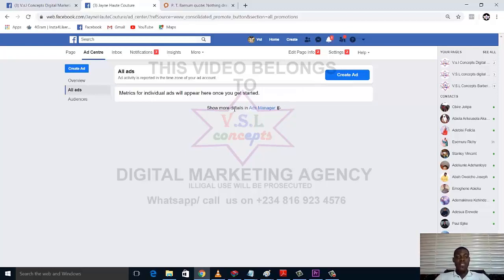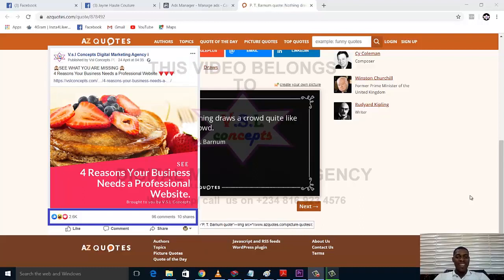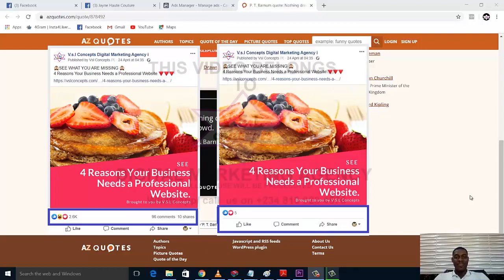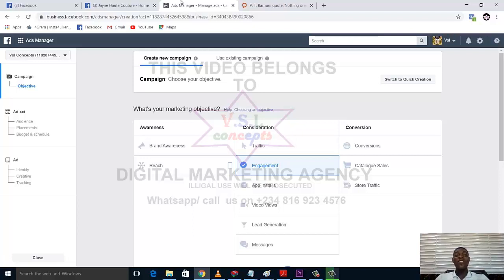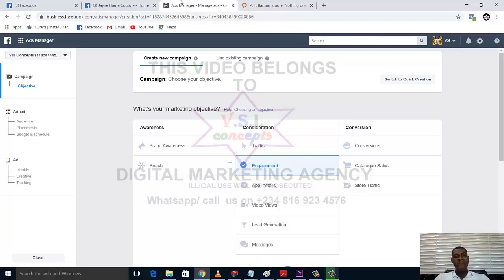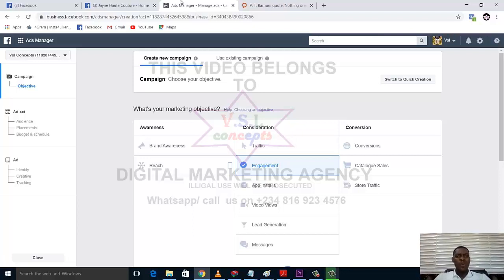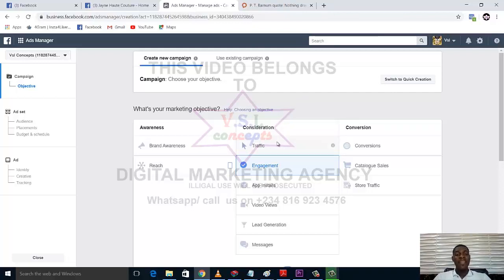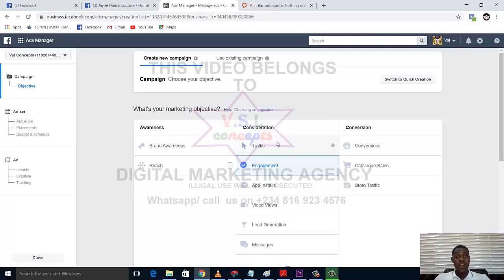3 HACKS TO SPENDING LESS ON YOUR ADS